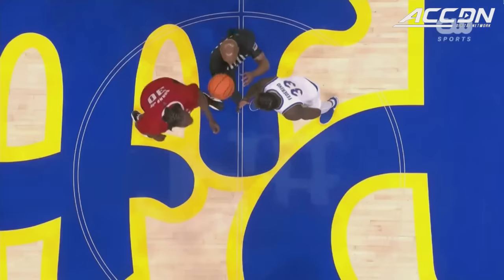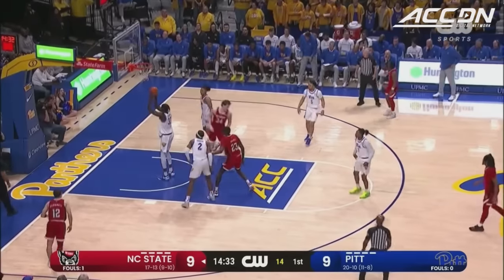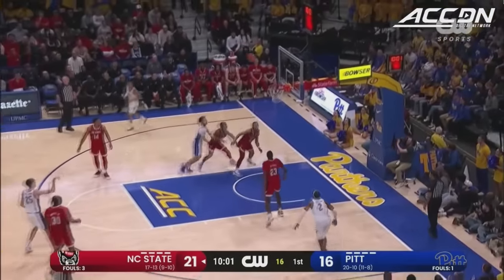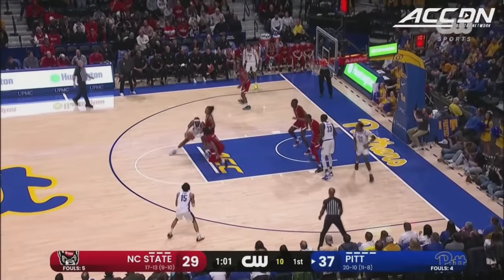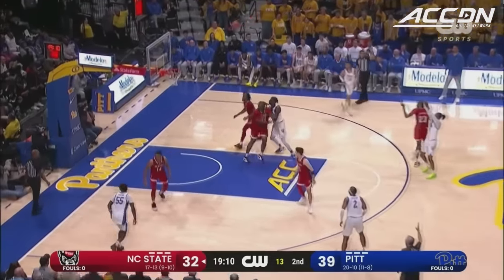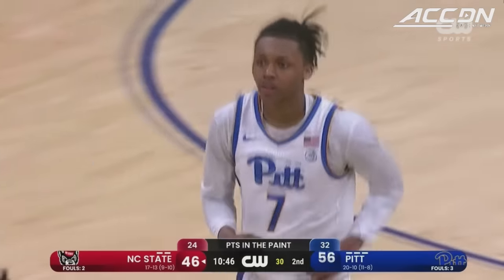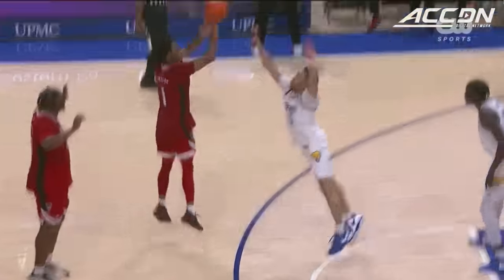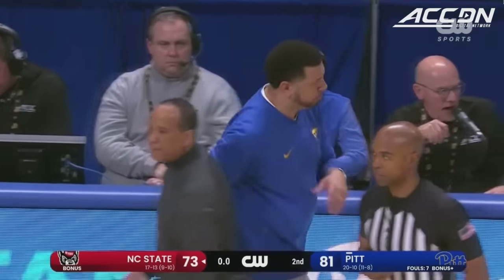NC State vs. Pitt Condensed Game | 2023-24 ACC Men’s Basketball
The Panthers secured a double bye in the ACC Tournament with an 81-73 win over the Wolfpack. NC State cut a 17-point Pitt lead down to three with 2:26 left in the game. Pitt responded with a quick 5-0 run to get the breathing room they would need to win the game. Carlton 'Bub' Carrington led Pitt with 23 points, going 8-15 from the floor with four made three-pointers. Carrington also had six assists and five rebounds. Blake Hinson added 21 points, three rebounds, and two assists. For NC State, Jayden Taylor scored a career-high 28 points, going 5-10 from three-point range, with seven rebounds.